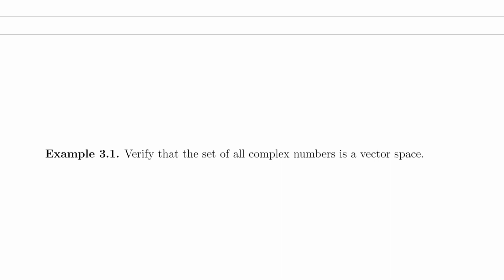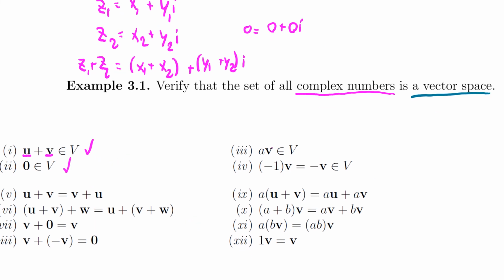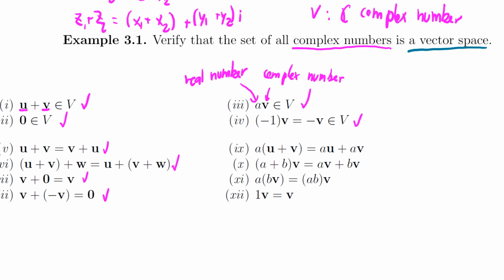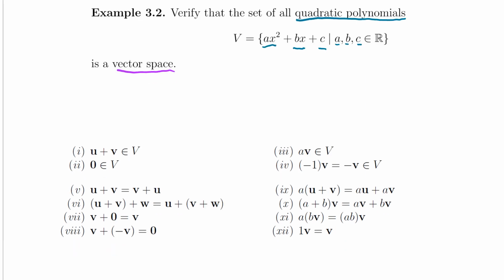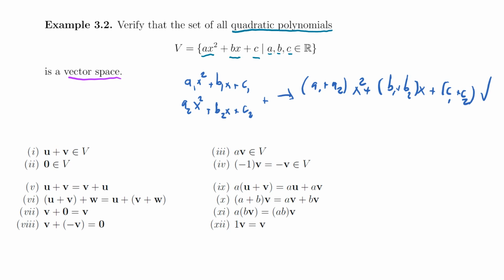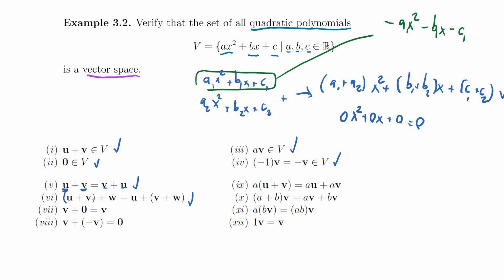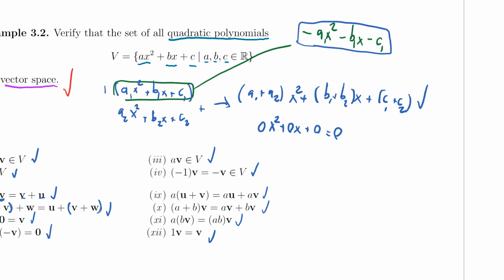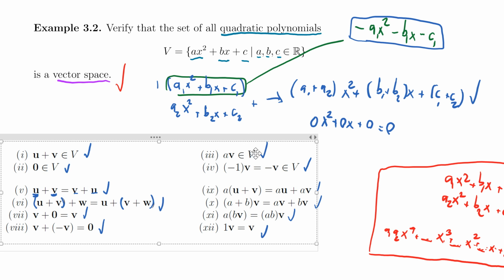Examples 3.1 and 3.2